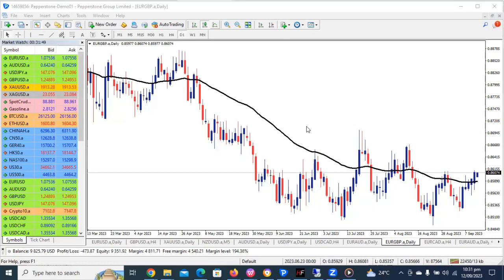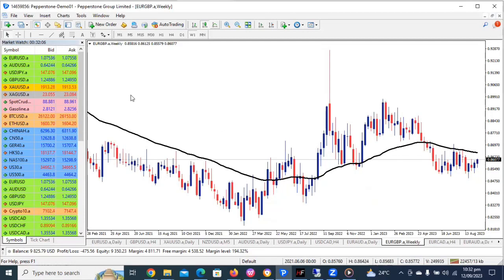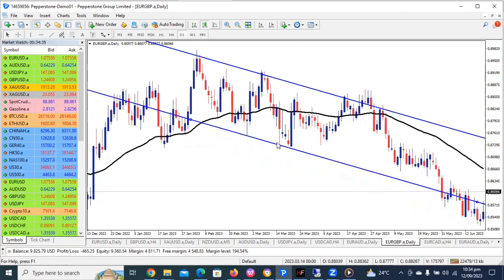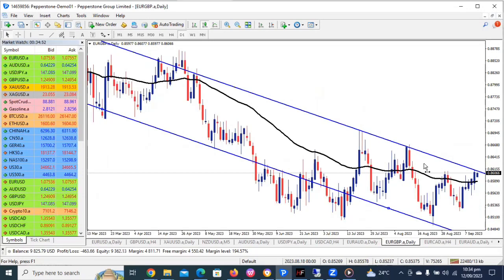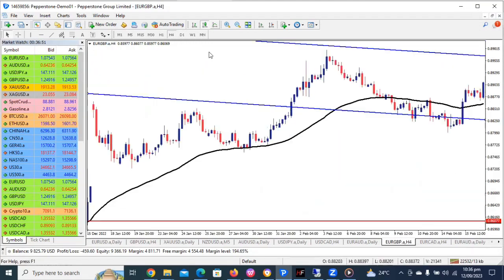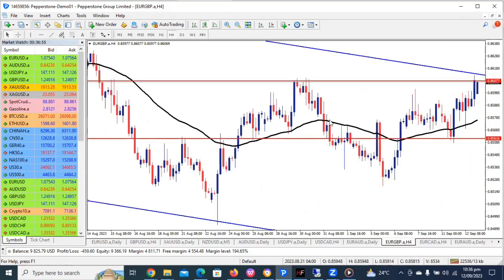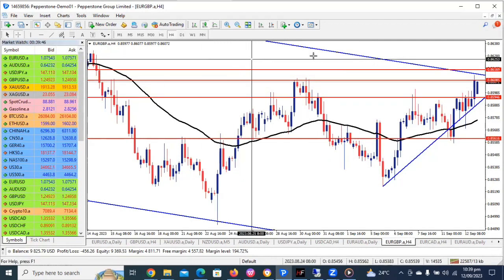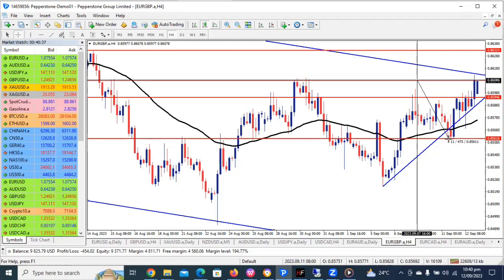Big Money Trading Strategy... the killer strategy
Big money strategy is one consistent trading tool that works for any kind of trading and account.
Follow the 5 parameters check list.
Finally, add patience to achieve a very high win ratio
Share, comment and like our videos!